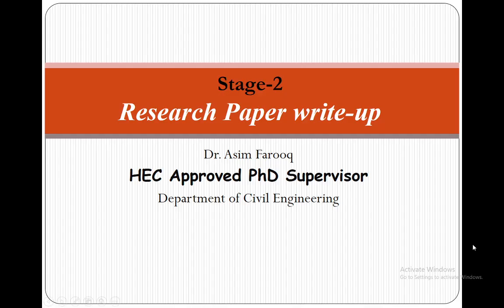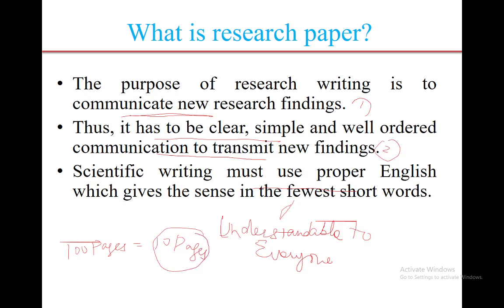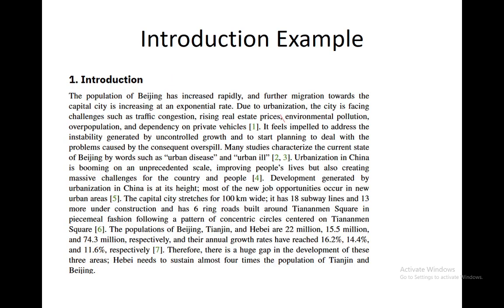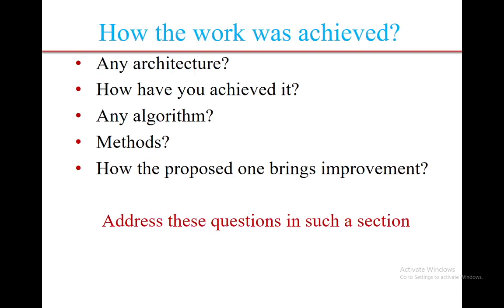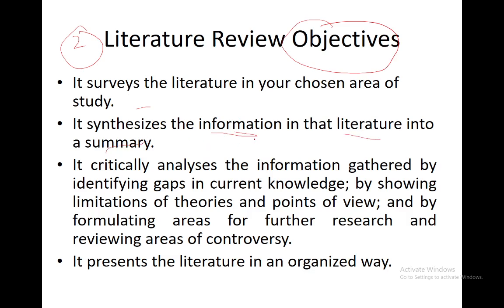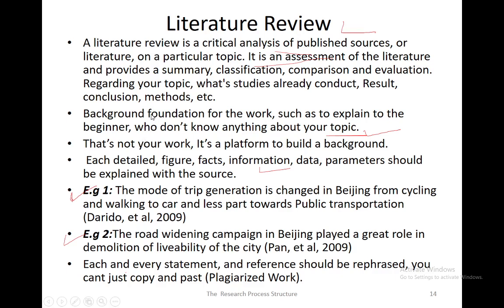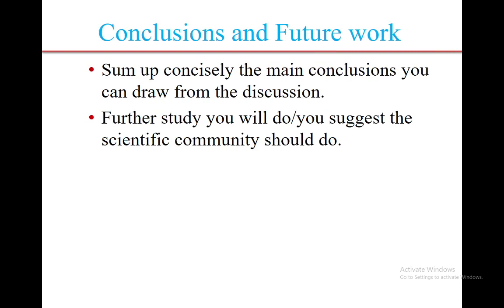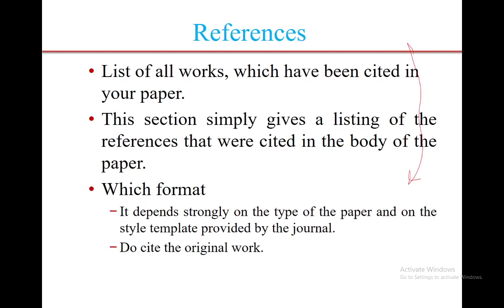How to Write Research Paper Structure: Research Article/Thesis structure by Prof Dr Asim Farooq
Lecture Content
Stage 2:
2: What is research paper?
The purpose of research writing is to communicate new research findings.
Thus, it has to be clear, simple and well ordered communication to transmit new findings.
Scientific writing must use proper English which gives the sense in the fewest short words.

3: Research Introduction
To establish the context of the work being reported.
To state the purpose of the work.
To explain briefly your approach and outcomes your study can reveal.
What did we know about it before we did this study?
Write problem, which needs to be addressed.
Write contribution of your work.
Sometimes, this section contains related work.

4: Background … Focus on Beginner
History
Facts and Figures with References.
Why the topic is more important to focus on..
Actual Implementation of the work.
Stage 2:
Every Facts, Figures , Statistics with References.

7: Related work
You may write like this – Although their work provides lower power consumption but speed of their work is slow and we mainly focus on improving speed.

8: How the work was achieved?
Any architecture?
How have you achieved it?
Any algorithm?
Methods?
How the proposed one brings improvement?
 9:
Explain the operations/functions with examples for better understanding.
You may provide a separate subsection for each operation.
Link algorithms with architectures.

Literature Review Objectives.
It surveys the literature in your chosen area of study.
It synthesizes the information in that literature into a summary.
It critically analyses the information gathered by identifying gaps in current knowledge; by showing limitations of theories and points of view; and by formulating areas for further research and reviewing areas of controversy.
It presents the literature in an organized way.

A literature review is a critical analysis of published sources, or literature, on a particular topic. It is an assessment of the literature and provides a summary, classification, Comparison and evaluation. Regarding your topic, what's studies already conduct, Result, conclusion, methods, etc.
Background foundation for the work, such as to explain to the beginner, who don’t know anything about your topic.
That’s not your work, It’s a platform to build a background.
 Each detailed, figure, facts, information, data, parameters should be explained with the source.

 Methodology (Experimental setup)
How you achieved the particular results?
Which experimental set up have you used?
Which simulation tools have used?
Have you used MCDM, SPSS, ArcGIS, Satellite Analysis for implementation?
State clearly how have you accomplished the study?

Methodology Outcomes
To present the key results using both illustrative materials (tables and figures) and text.
“Results” section should be organized around a series of figures sequenced to present the findings effectively.
If discussion section, don’t interpret the data here; otherwise, discuss.

Results & Discussion
What Unique is Achieved
To interpret your results in light of what was already known about the subject of the investigation, and to explain the new understanding of the problem after taking your results into consideration.
Do your results provide answers to the problem? If so, how do you interpret your findings?

Conclusions and Future work
Sum up concisely the main conclusions you can draw from the discussion.
Further study you will do/you suggest the scientific community should do.

References
List of all works, which have been cited in your paper.
This section simply gives a listing of the references that were cited in the body of the paper.
Which format
It depends strongly on the type of the paper and on the style template provided by the journal.
Do cite the original work.
00:00 Introduction
01:35 What is a research paper?
02:48 How to write research Introduction
06:58 How to organize your thesis draft
08:40 How to write a literature review in a research thesis/article
13:48 How to write a methodology in a research thesis/article
15:15 How to write a Discussion in a research thesis/article